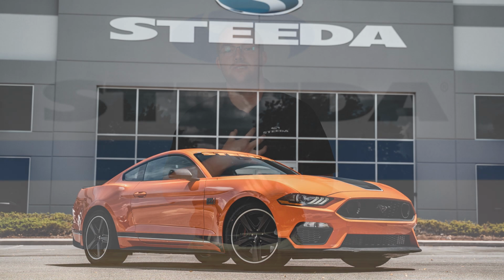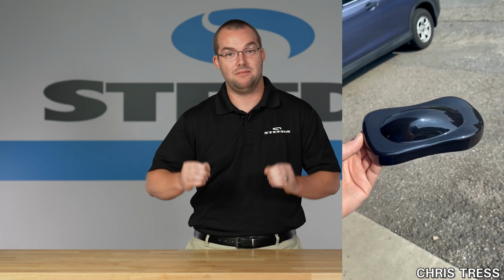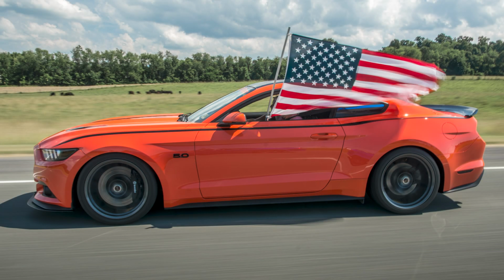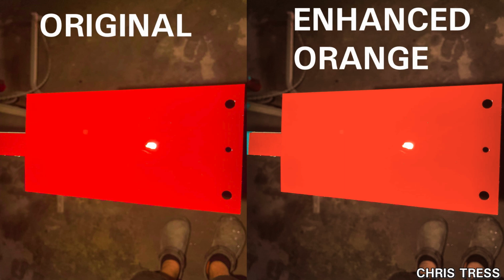2022 Mustang Colors Leaked, Customized Mach-E & More | Steeda News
In this video Team Steeda is talking Mustang news. We discuss the leaked colors of the new #2022 Mustangs. We brush up on the beautiful Oshkosh Mach-E that was auctioned off during the EAA event. We also talk about the booming Bronco sales along with the new plan Ford has to improve your car buying experience. Be sure to let us know what you think about these amazing colors and remember the most important thing, SpeedMatters.